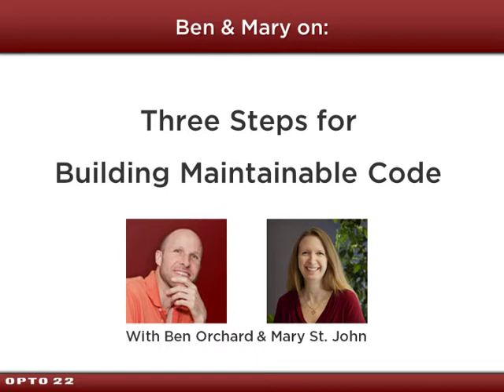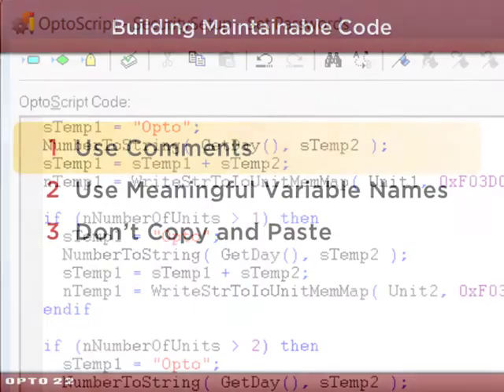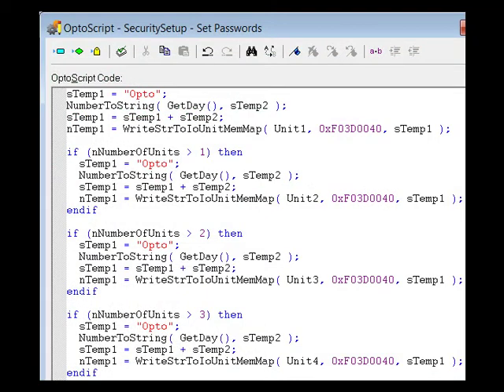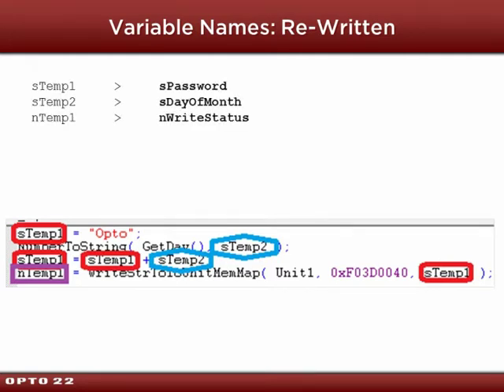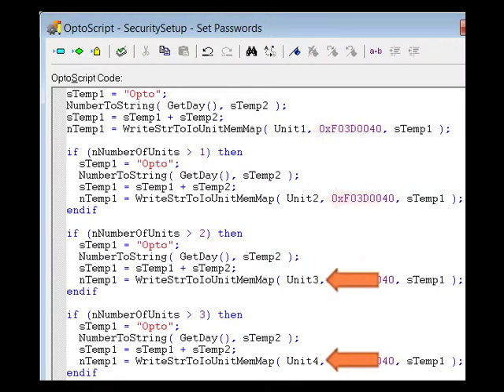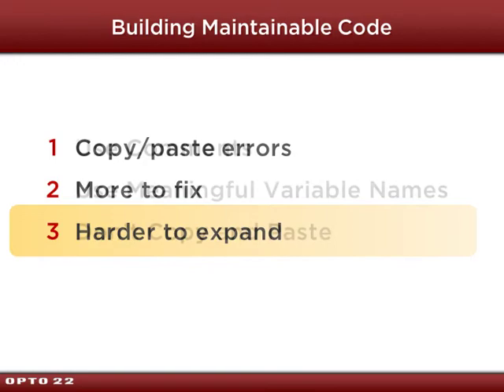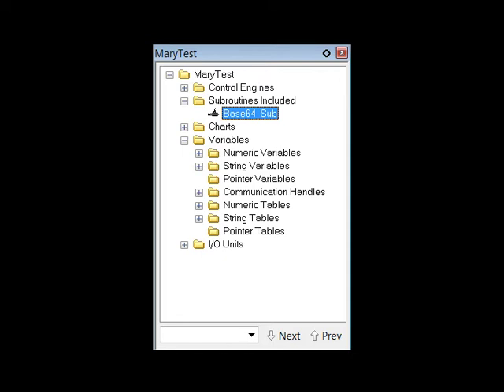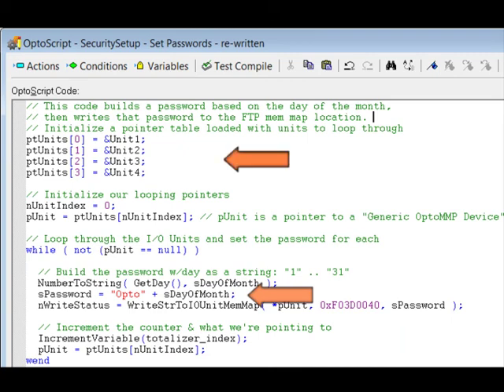Three Steps for Maintainable Code